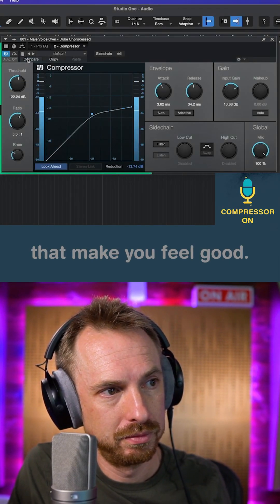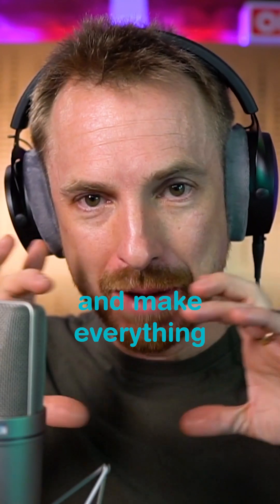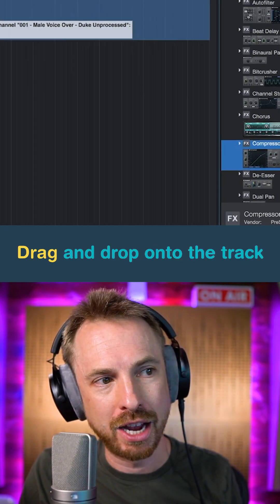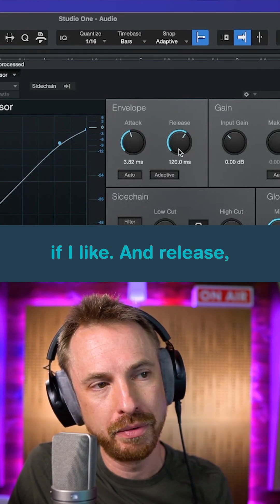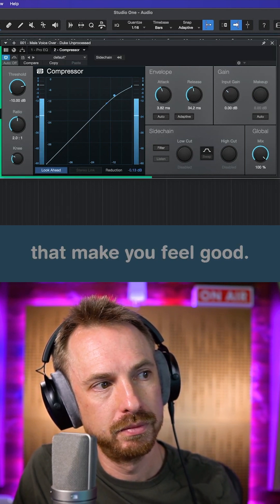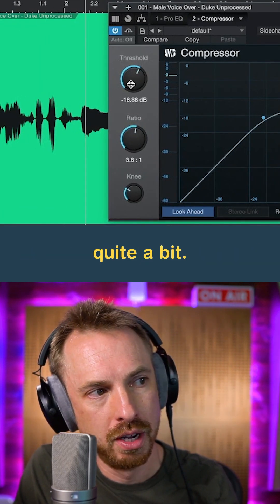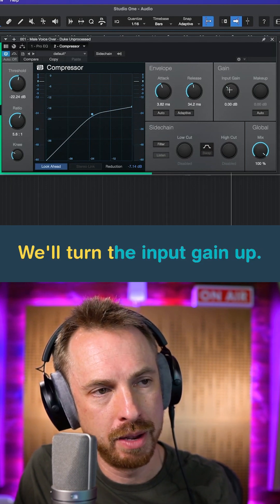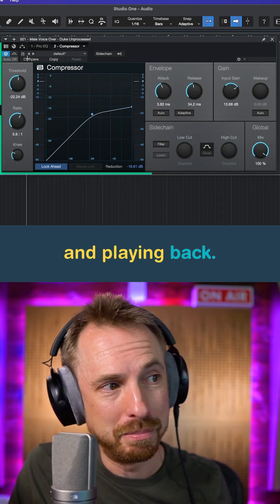How to POLISH Your Audio Using Compressor in Studio One?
▶ mrc.fm/learn ◀  🎙️ Want to learn everything about Audio?  🎛️
▶ musicradiocreative.com ◀ 🎚️ Looking for Custom Voice-Overs, Jingles, Podcast Intros and more 🎧